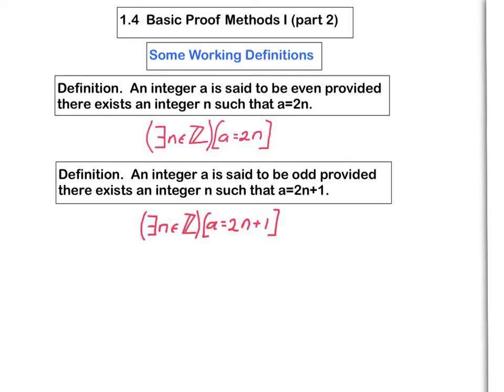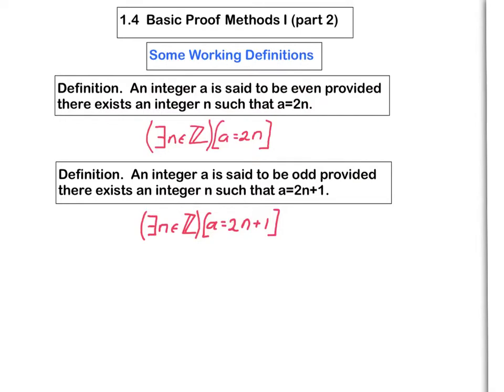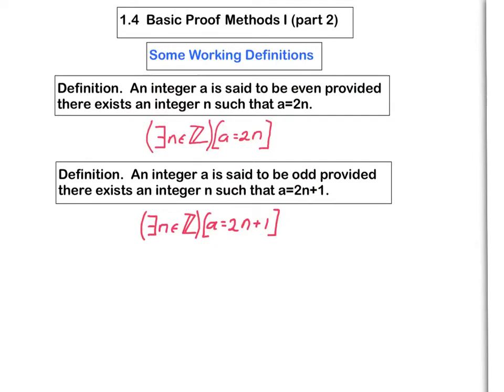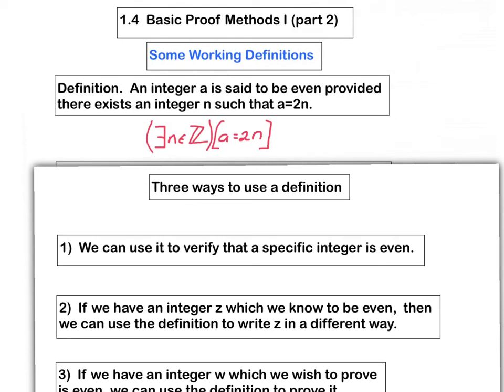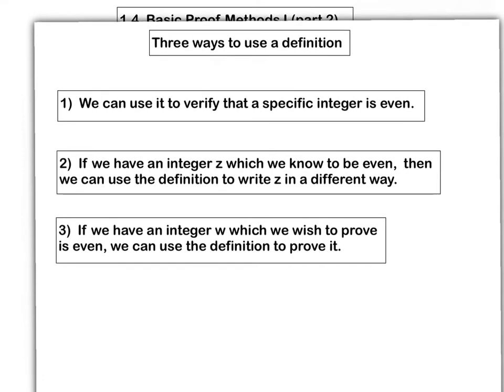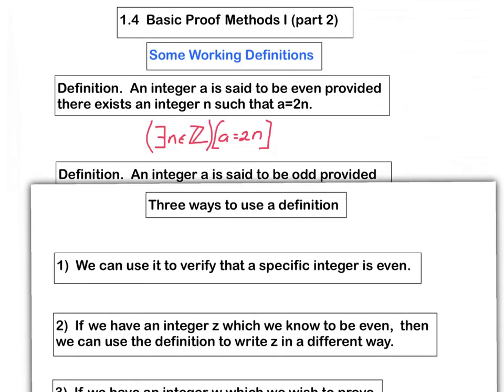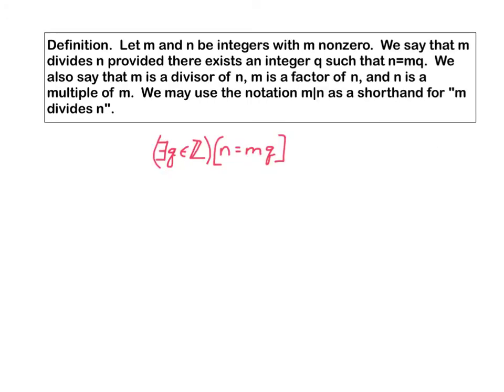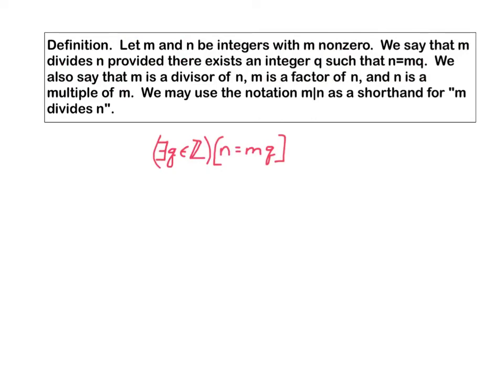Section 1.4, part 2 (First working definitions)